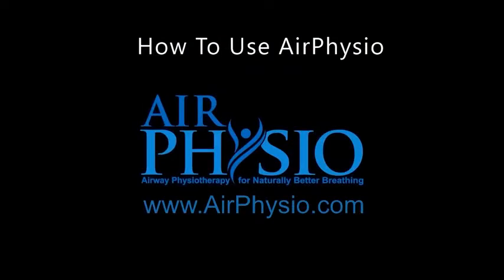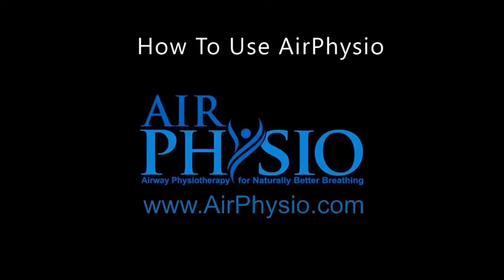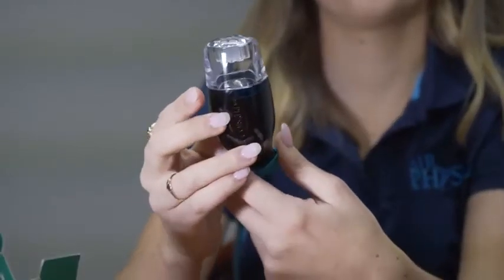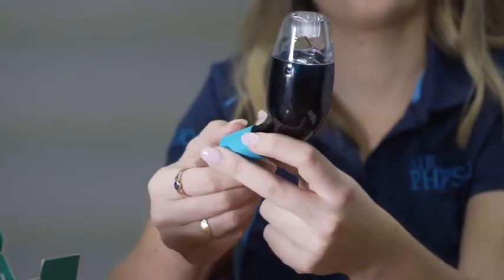AirPhysio Review - How Does AirPhysio Work?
How to Use the AirPhysio Device?

Instructional Video on how to use AirPhysio CleanMyLungs Oscillating Positive Expiratory Pressure (OPEP) device works, how to use the device and why it is needed. This device is used as a respiratory device for assisting to clean mucus from the lungs (removing pollutants, smoke and bacteria) and enhance lung capacity through removal of blockages and opening closed and semi-closed airways.

Take a deep breathe (abdominal breath) into your lungs and fill them completely,

Hold your breathe for 2 to 3 seconds,

Place the AirPhysio device into your mouth and exhale through the device at a reasonably fast, but consistent pace for between 3-5 seconds until you empty your lungs. i.e. don't try and blow too hard too quickly as this may cause you to over exert your lung muscles and leaving you feeling tight in the chest, so take it easy and don't push too hard.

Most people can get it oscillating without too much exertion, but some people struggle to start with. But once your lungs are at optimal lung capacity, you should be able to lift the ball bearing slightly off the cone and have it oscillating.

Adjust the device to have the cap facing the ceiling and tilt it until you feel maximum vibrations within your chest, try to keep cheeks stiff to help amplify the affect in your chest.

After exhaling through the device, you may feel mucus accumulating near the top of your lungs or at the back of your throat, if so, initiate a cough to expel the mucus. If not, the mucus will continue working up to the throat and maybe swallowed as a normal process.

Repeat steps 1 through 6 for approx. 2 times per minute for up to 5 minutes, taking two deep breaths in between each session to reduce the chance of feeling lightheaded.

Note:

You can use AirPhysio after taking aerosol medication to improve the distribution and effectiveness of the medication.

Breathing Exercise for Healthy Individuals

Do the following steps before initiation of exercise or training.

Relax and assume proper posture and position.
Slowly inhale beyond a normal breath, but do not fill the lungs completely.
Hold breath for 2 to 3 seconds.
Place AirPhysio in mouth, exhale through AirPhysio at a reasonably fast but not too forceful speed, using abdominal breathing. Do not empty the lungs completely.
Adjust tilt to feel maximum vibrations within the chest and keep cheeks stiff.
Repeat steps 2 through 4 for 5 to 10 breaths.

Caution:

This exercise may make you feel lightheaded. This is normal due to the amount of carbon dioxide being exhaled.

When you feel lightheaded, take a break and breathe normally until the lightheaded feeling passes. If you try to overexert and push yourself too far, there is a chance that you may pass out and lose consciousness.

Note:

Clean AirPhysio after each therapy session and store in a clean, dry location.